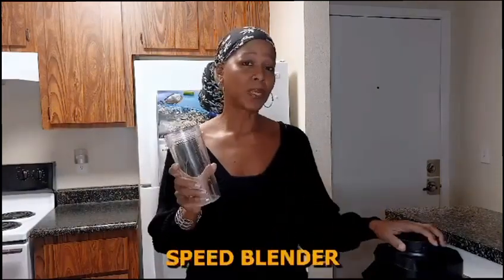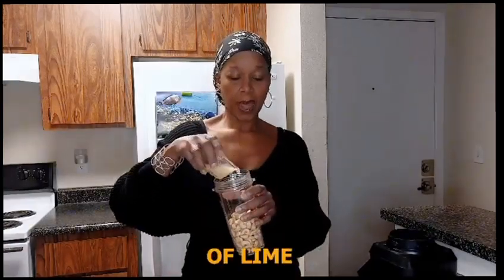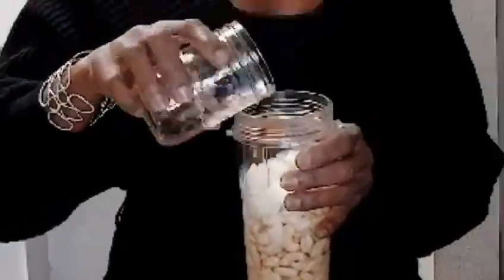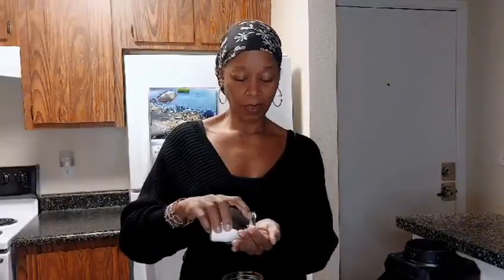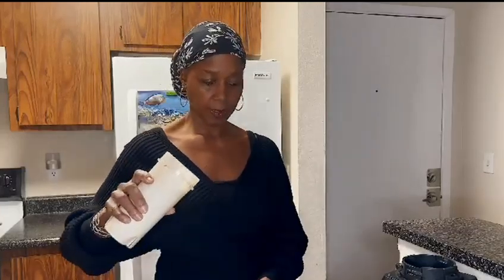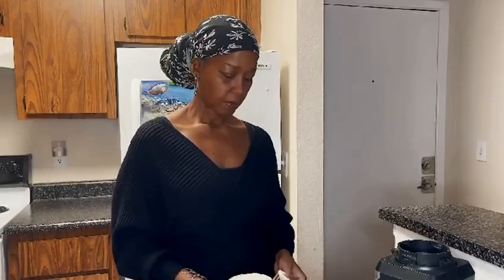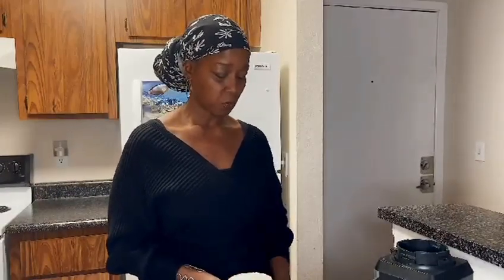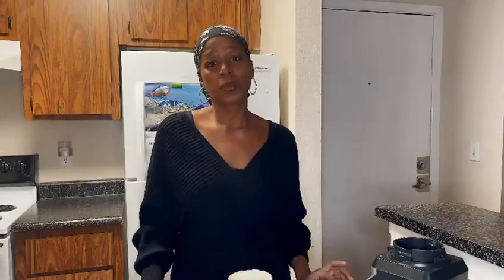How To Make Vegan Ranch-Ceasar Salad Dressing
In this video, I teach you how to make a delicious raw vegan creamy salad dressing.

Remember, this is just a starting point, as with all of my recipes.  Did you change or add anything?
1 cup of raw cashews
Half to one whole onion (I used white)
2 tbsp Italian seasoning
1-2 cups spring water ( start with 1)
Sea salt & fresh cracked pepper to taste
1-2 tbsp lemon or lime juice (start with 1.5)
add ingredients to a high-powered blender and blend until smooth.
Remember, this is your saladdressing, so it's about trial-and-error. Taste. It halfway through if you don't like what you taste, add more of the desired ingredients.